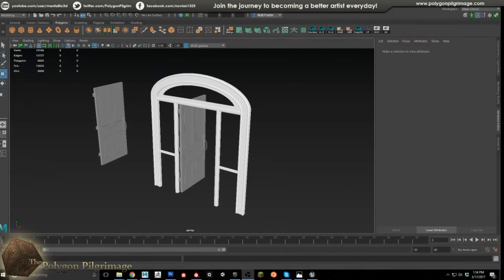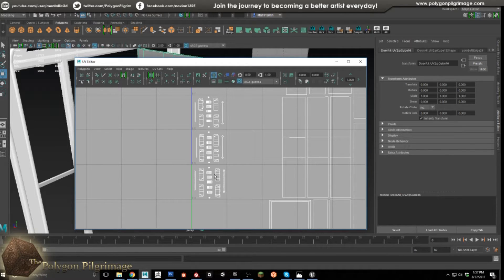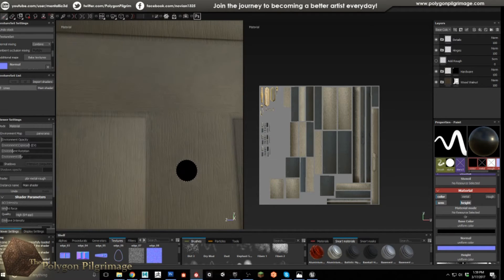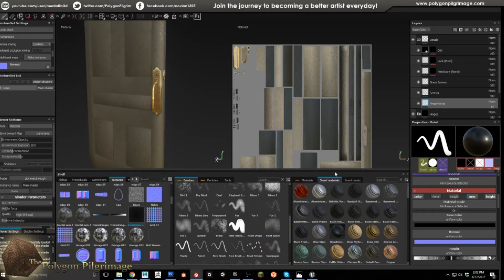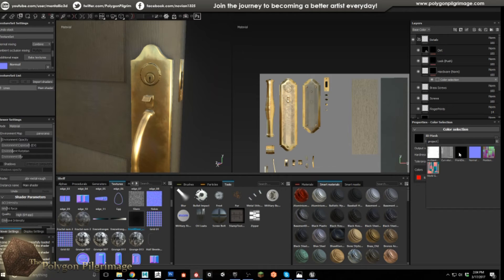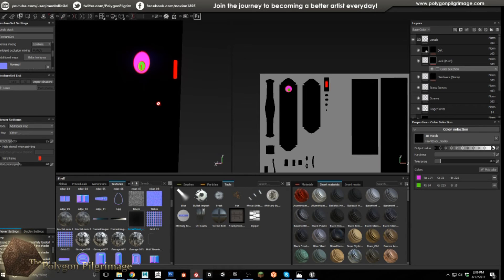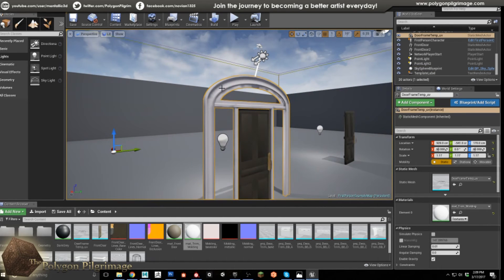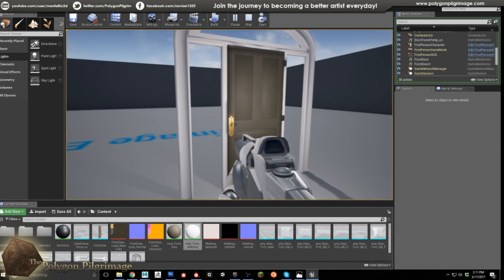Mansion Front Door in Maya LT, Substance Painter, and UE4!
In this episode of the Polygon Pilgrimage : Season 5 we create the Mansion Front Door using Maya LT, Substance Painter, and bring it all in to Unreal Engine 4!  Check it out!